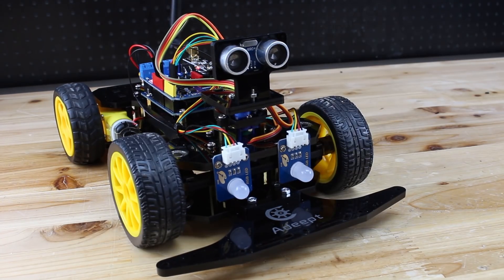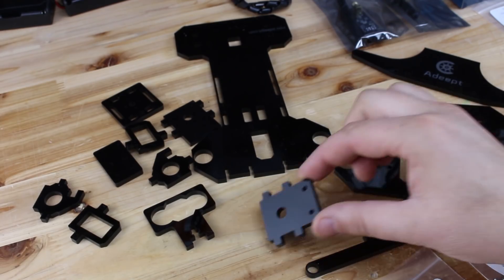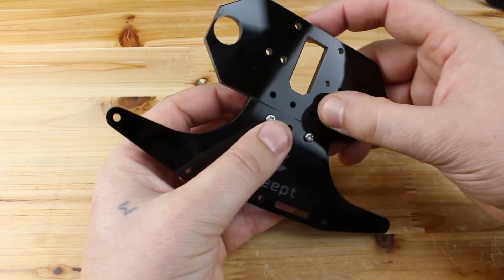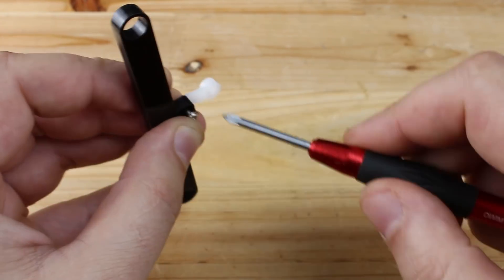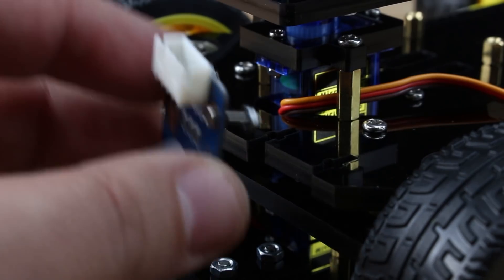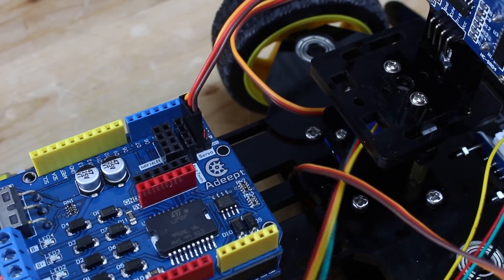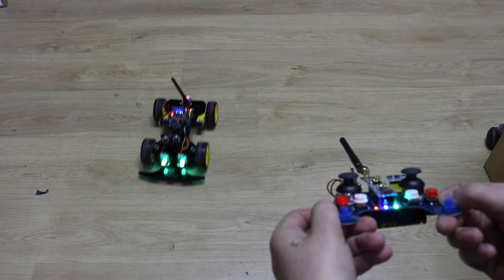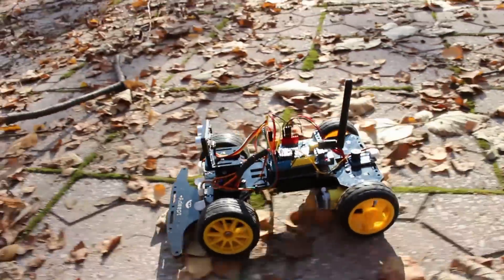Smart ROBOT CAR Kit by Adeept